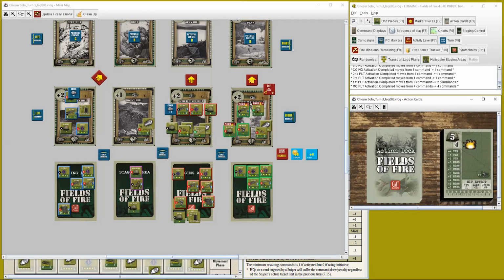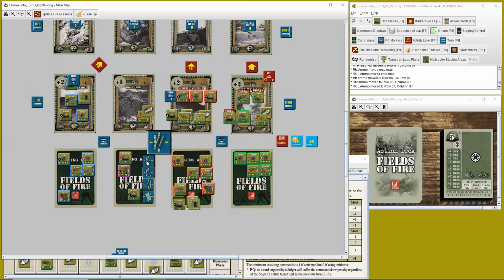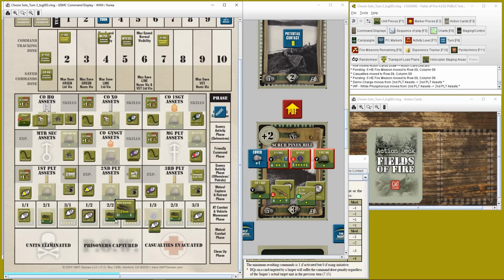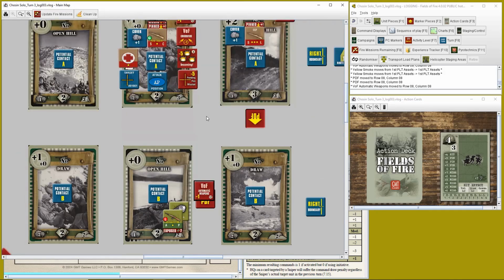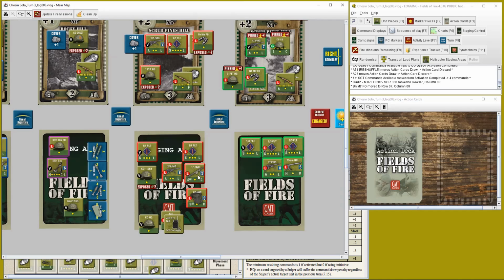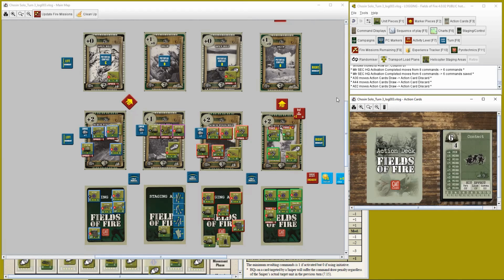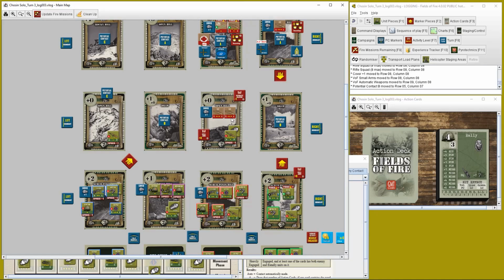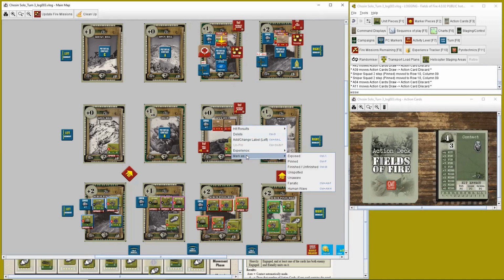FIELDS OF FIRE 2: Korea 1950 - Chosin Reservoir Campaign - Mission1-Turn 3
Chosin Reservoir Campaign - Mission 1 - 27th November 1950

Fields of Fire Volume 2 - Korea 1950 - USMC v Communist Chinese Forces

The Chinese are a totally different kind of enemy.

We have fairly long range firefight going on. Some Effective Artillery Fire and my first Casualty.
A Chinese Ambush!!
The Third Turn. A change of plan. Advance down the left flank.

In Fields of Fire Vol. II: "With the Old Breed," you pin on your captain's bars and take command of a rifle company in the 5th Marines, the most decorated regiment in the US Marine Corps. Test your mettle in three campaigns spanning World War II, Korea and Vietnam. Battle ashore in the blazing heat of Peleliu in September 1944 to discover the Japanese have changed their strategy and you are forced to dig them out of the coral ridges. Flares reveal waves of Chinese pouring over the rugged mountains of the Chosin Reservoir, Korea, in sub zero weather in November 1950. Fight house to house in Hue City, Vietnam in February 1968. These three campaigns live on in the legends and history of the United States Marine Corps.

Fields of Fire is a solitaire game system that gives players the challenge of commanding a rifle company between World War II and Present Day. The game is different from many tactical games in that it is diceless and card based. There are two decks used to play. The Terrain Deck is based on a specific region and is used to build a map for the various missions your company must perform. The Action deck serves many purposes in controlling combat, command and control, various activity attempts. The units of the company are counters representing headquarters elements, squads, weapons teams, forward observers, individual vehicles or helicopters. A single playing is a mission and several missions from an historical campaign are strung together for the player to manage experience and replacements. A mission can be played in about 1 – 2 hours. 😁

This volume of Fields of Fire is based on three actual campaigns experienced by units of the 5th Marines of the 1st Marine Division "Blue Diamond" in World War II, Korea, and Vietnam and is the second volume of the Fields of Fire series.

Wargames old and new.  Throw in some board games, card games and the occasional roleplaying game. I play most games solo though some are opposed Playthroughs. The games are also explained, discussed and reviewed.